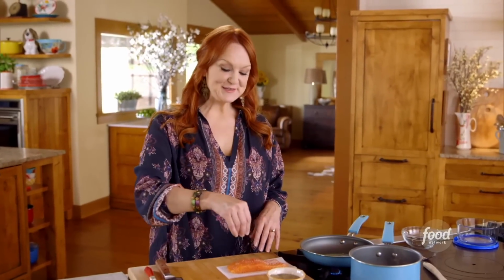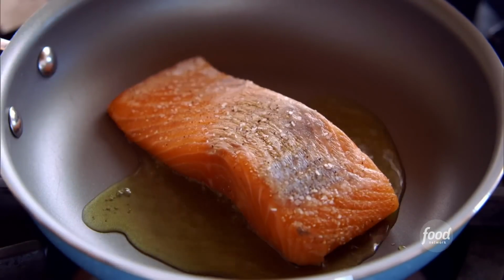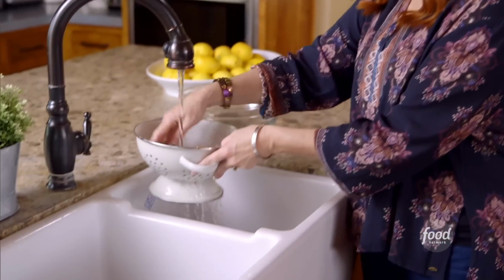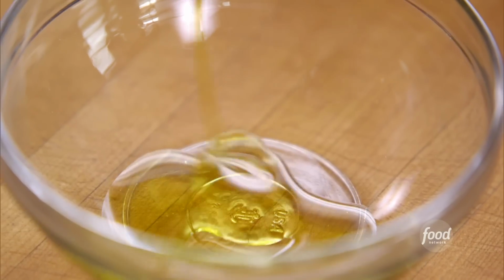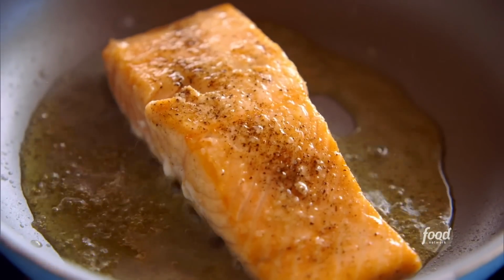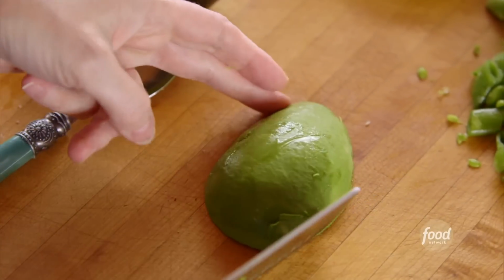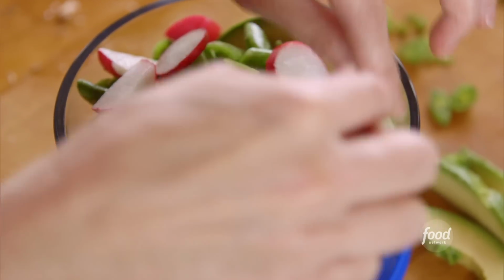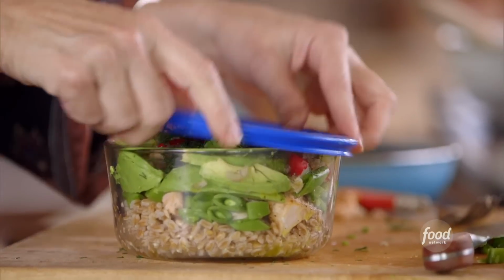Ree Drummond's Salmon and Veggie Grain Bowl | The Pioneer Woman | Food Network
Ree throws together a light and healthy grain bowl for lunch!

Salmon and Veggie Grain Bowl
RECIPE COURTESY OF REE DRUMMOND
Level: Easy
Total: 40 min
Active: 15 min
Yield: 2 servings

Ingredients

1 lemon
Kosher salt and freshly cracked black pepper
1/2 cup farro
3 tablespoons olive oil
One 8-ounce salmon fillet
1 tablespoon minced shallot
2 radishes, thinly sliced
1/2 cup sugar snap peas, thinly sliced on the bias
1/2 avocado, thinly sliced
Fresh dill, for garnish

Directions

Zest 1 teaspoon of the lemon rind and reserve. Cut the lemon in half.

Bring a medium saucepan of generously salted water to a boil. Add the farro and cook until just tender, 20 to 25 minutes. Drain and rinse under cold water, then set aside.

Meanwhile, heat 1 tablespoon of the olive oil in a skillet over medium heat. Season the salmon with salt and pepper. Add the salmon to the skillet and cook about 3 minutes per side, until just cooked through. Squeeze in the juice of one of the lemon halves. Set the salmon aside to cool slightly, then flake with a fork into chunks.

Squeeze the juice of the remaining lemon half into a small bowl, add the shallots, the reserved lemon zest and the remaining 2 tablespoons olive oil and whisk together. Season to taste with salt and pepper.

Divide the farro between 2 bowls. Arrange the salmon, radishes, peas and avocado over the farro and drizzle over the dressing. Garnish with dill and serve.